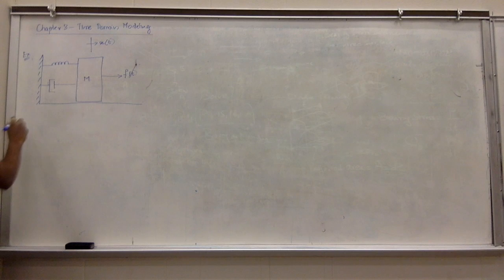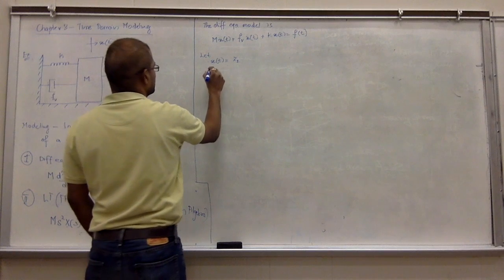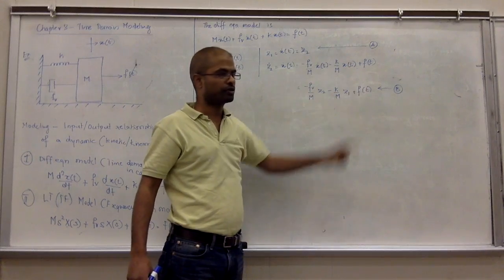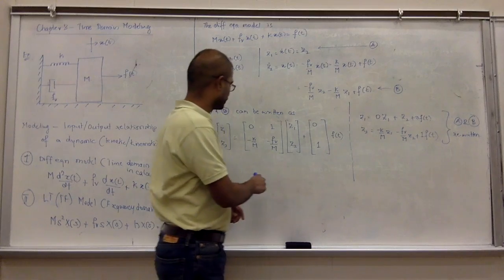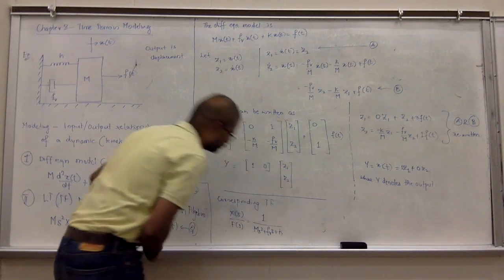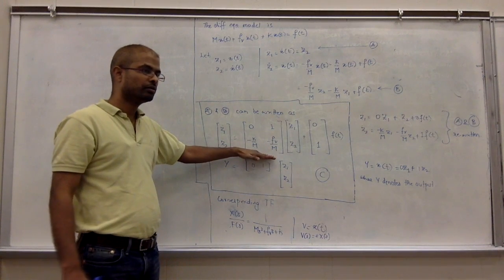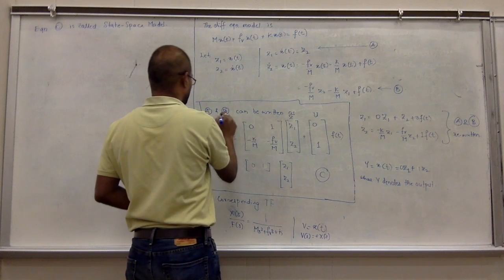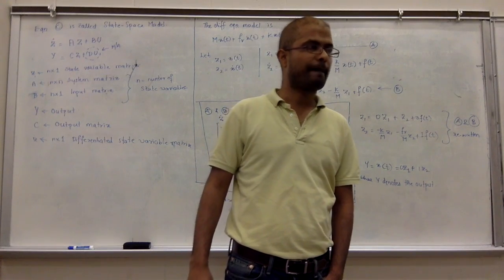AENG460_Spring2016_Lecture7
This video is about 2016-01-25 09:24:32